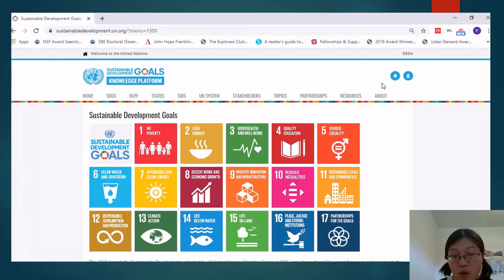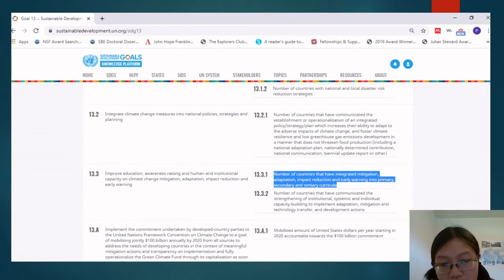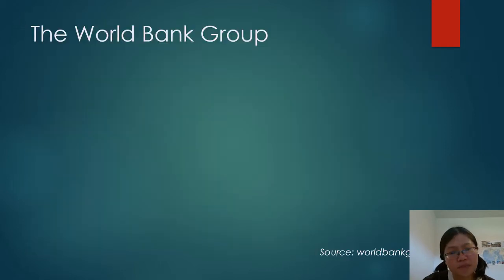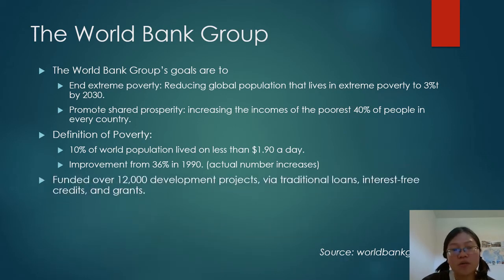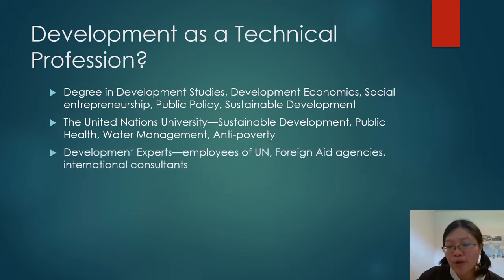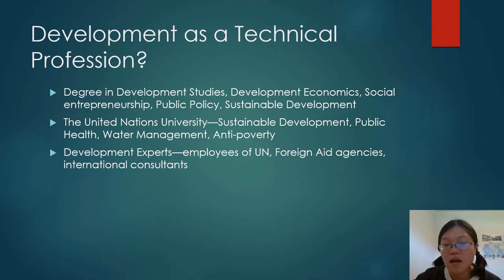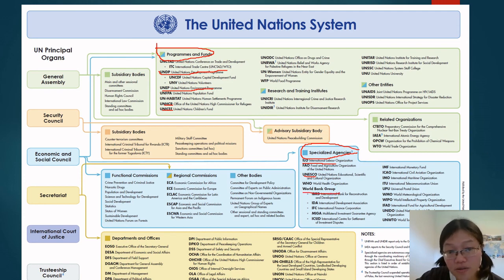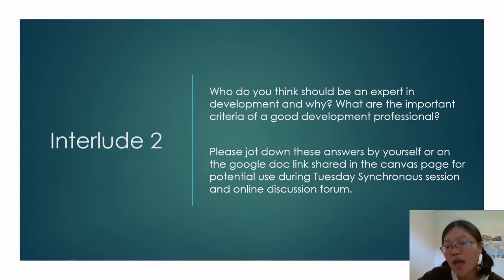CES 540 Lecture 1 Part 2 Development indicators, development as a technical professions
Development indicators, development as a technical professions